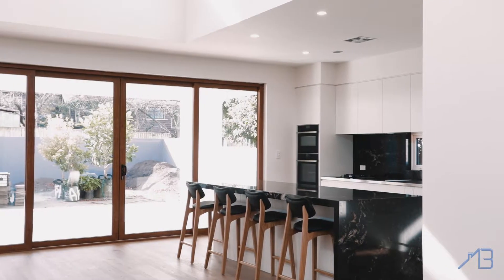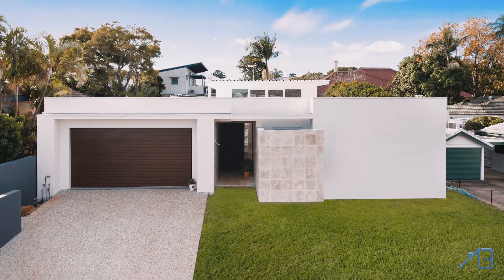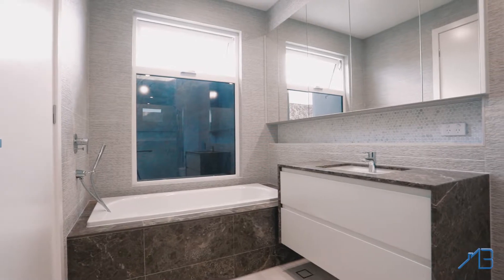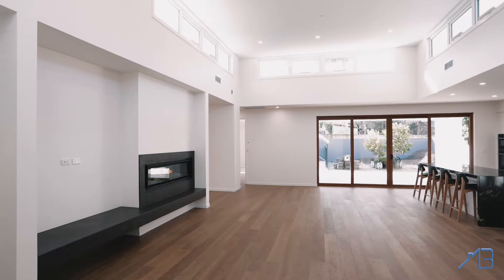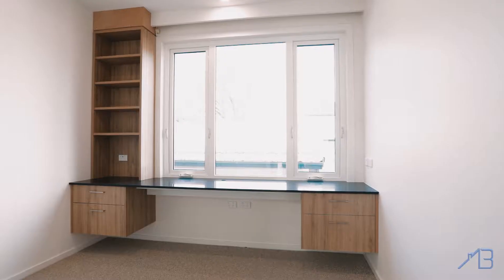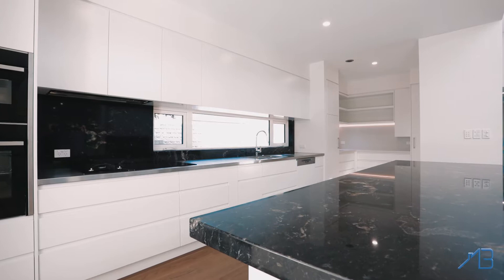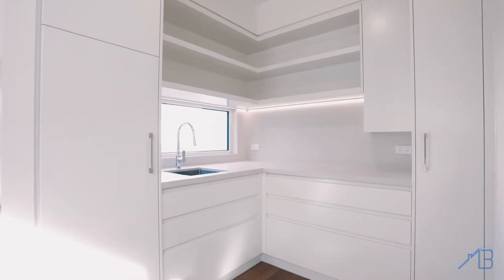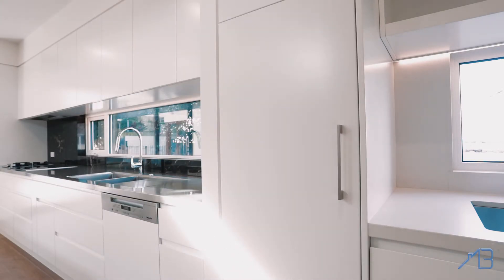60 Union St Clayfield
Architectural designed low set home in the heart of Clayfield, Brisbane, another gorgeous steel framed home build by Abbott Builders